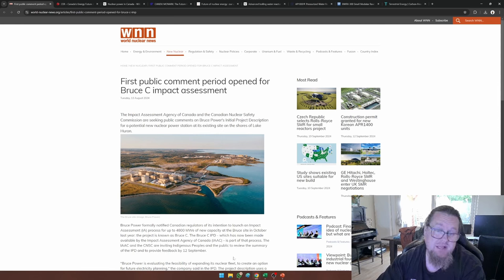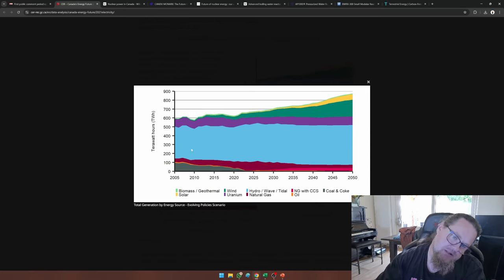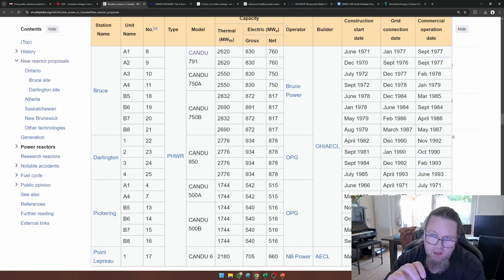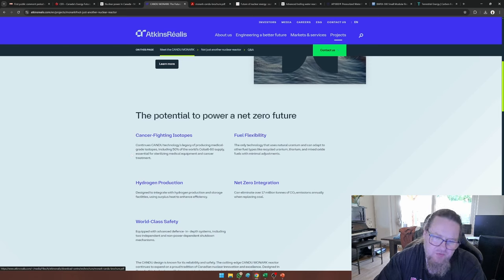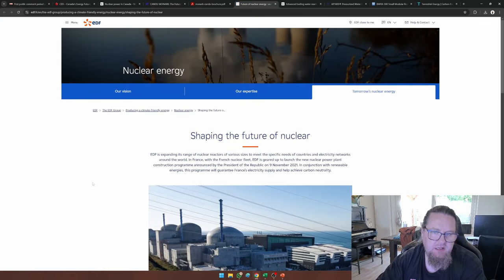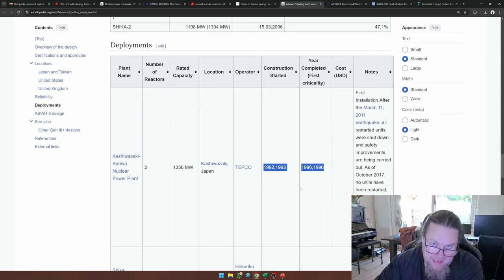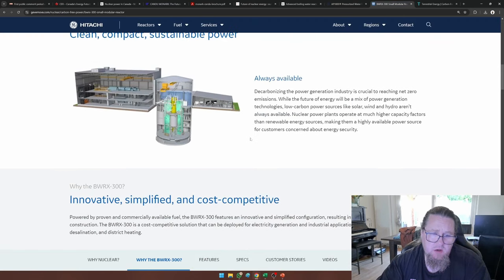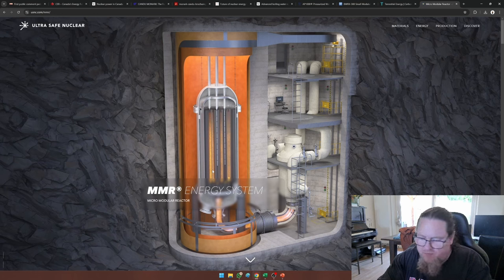Canadian Nuclear is Awesome, and Canada should embrace it.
Canada has shown that it can do Nuclear particularly well. The recent successful refurbishment of Darlington's CANDU reactors has given the industry and the country renewed confidence. They are planning to build BWRX300 reactors at Darlington, and at Bruce they want to build 4.8GW of new nuclear capacity. Canada has all the ingredients it needs to deploy new nuclear successfully!